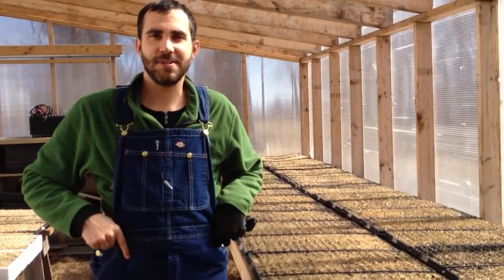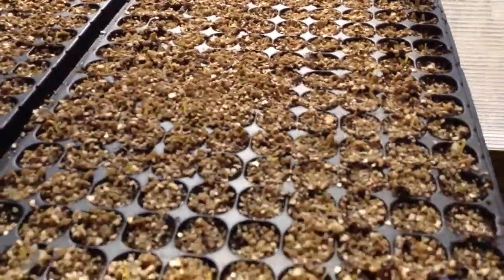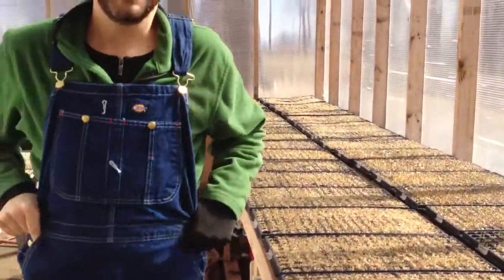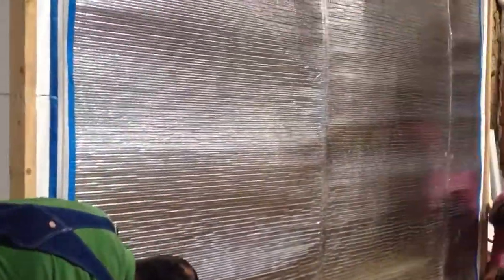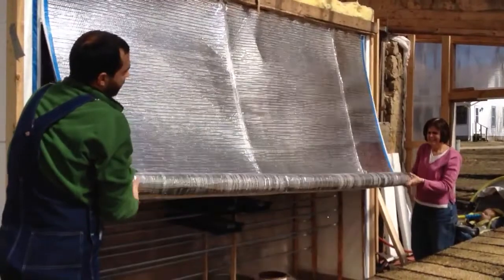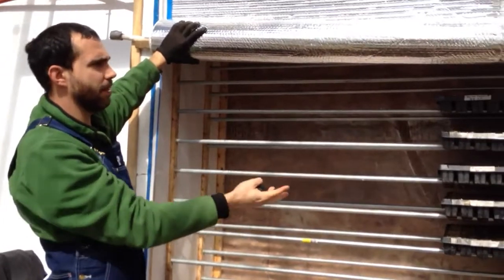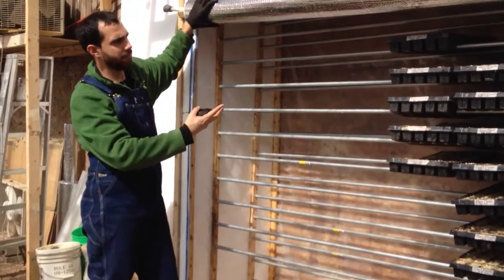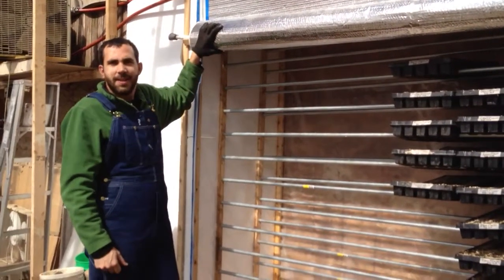Anderson Organics seed starting video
In this video we display some of our onions and other crops that recently sprouted and walk viewers through the seed starting process works with our germination chamber!